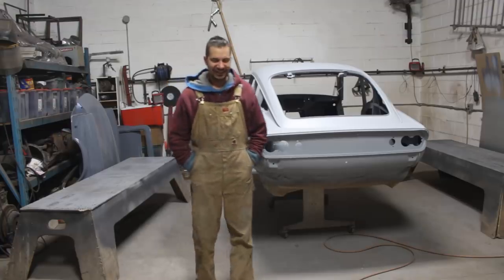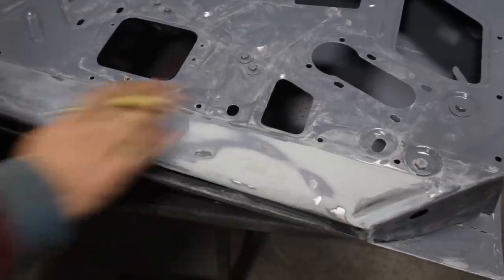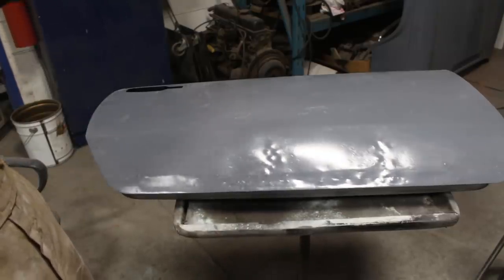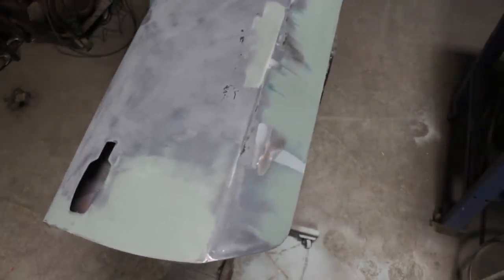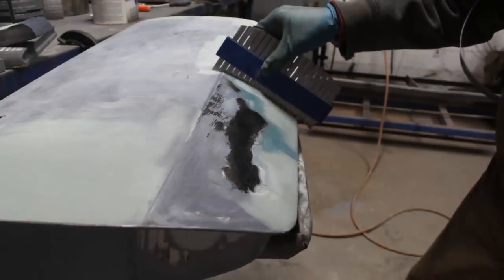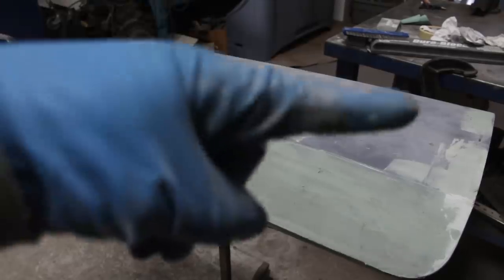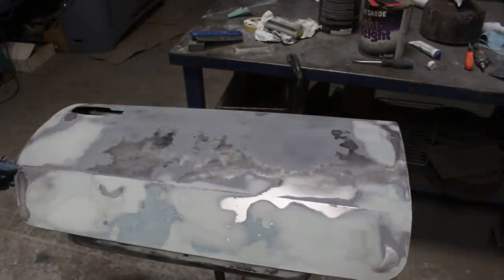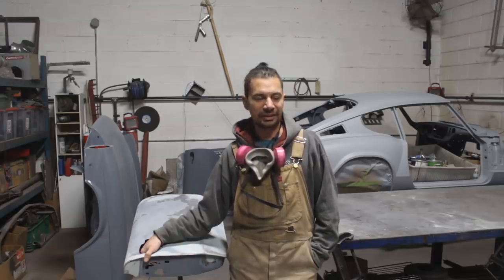1972 Triumph GT6 Restoration - Part 70 - Passenger Door Bodywork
After replacing the bottom of both doors they weren't the best panels of the car anymore. Even though I paid extra attention to cooling down while welding the sheet metal warped and I wasn't really looking forward tot he bodywork. Well, finally the time came to test my skills on the passenger dorr. Let's see what more damage I can cause to it :)